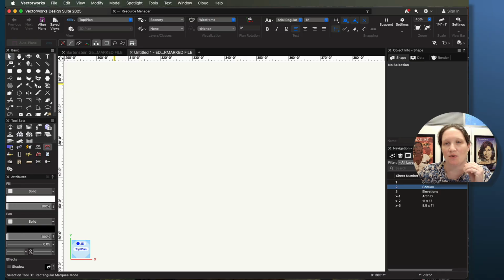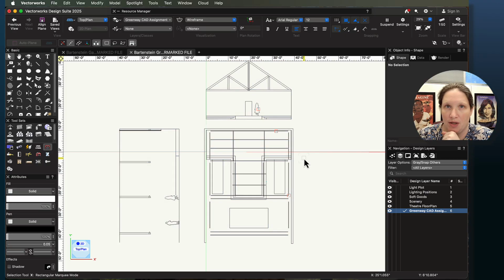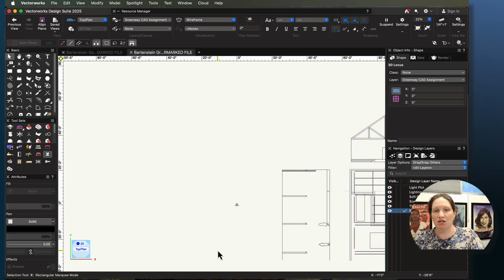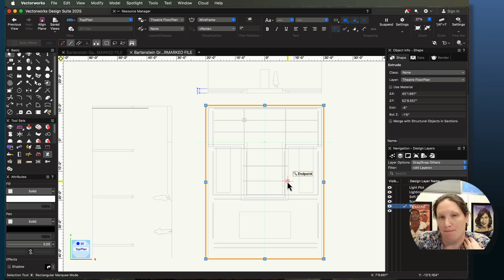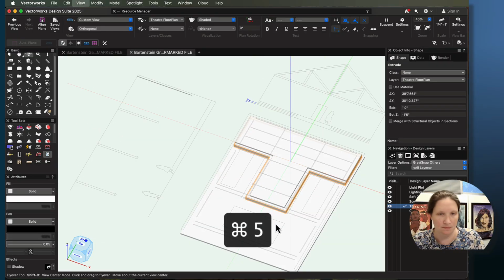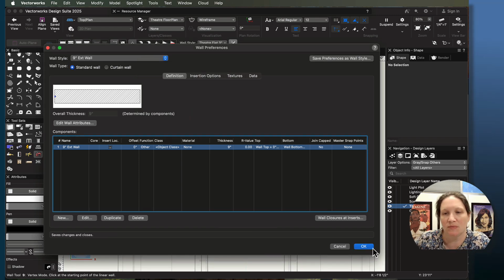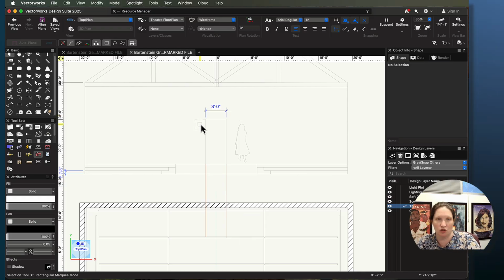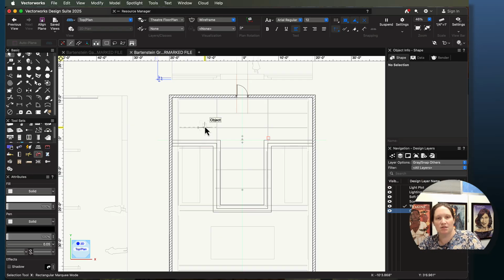6.1 AutoCAD Conversion - Greenway Court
Table of Contents:

0:00 - Intro
0:56 - Import AutoCAD File
3:10 - Set Drawing Origin
3:46 - Update Scale of Imported Layer
8:10 - Tracing the Theatre
11:49 - Tracing the Stage
15:03 - Creating Walls
21:17 - Adding a Door